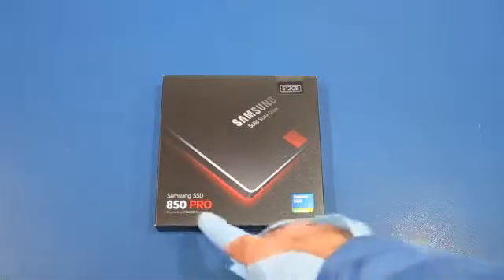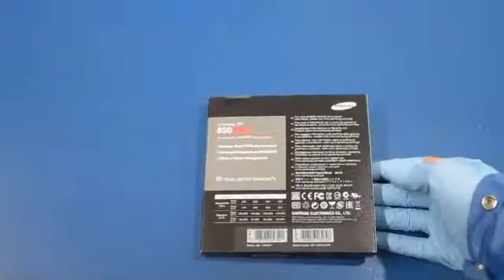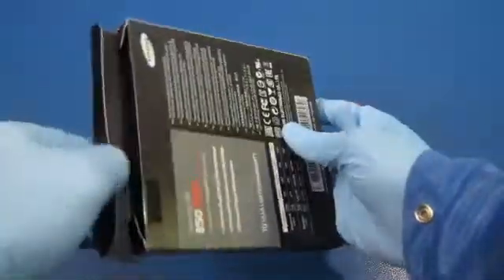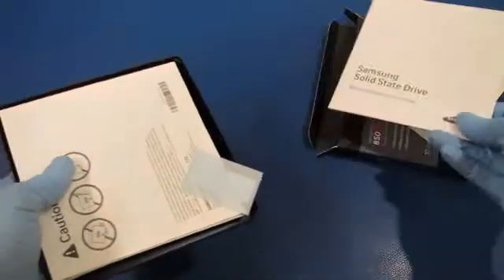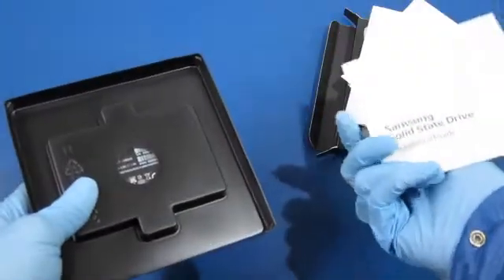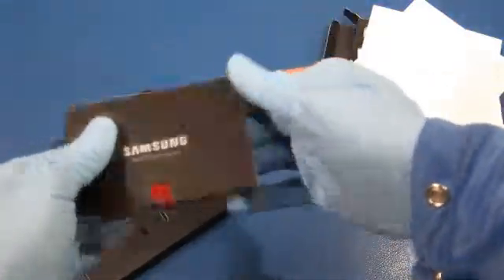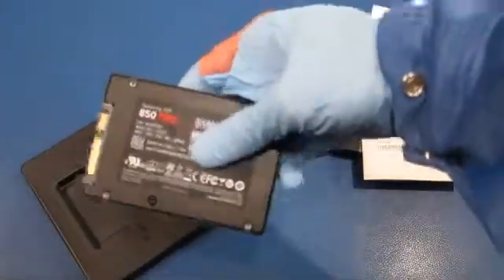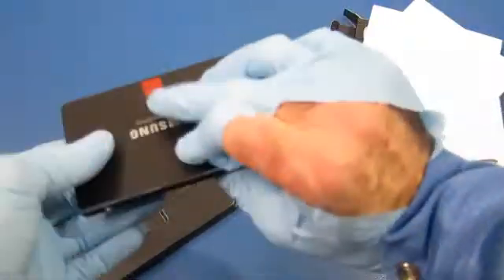x99 PC Build 06: Samsung 850 Pro 512GB 2.5-Inch SATA III Internal SSD Unboxing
A Samsung 850 Pro 512GB 2.5-Inch SATA III Internal SSD gets unboxed as part of my X99 PC build project.